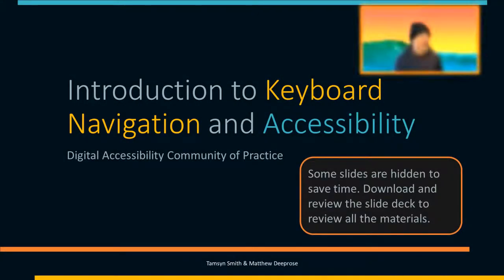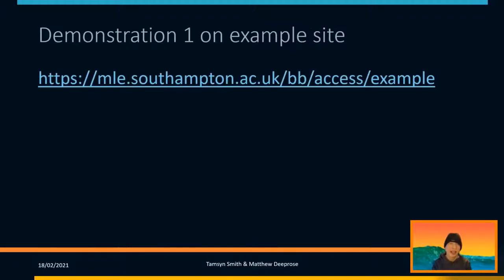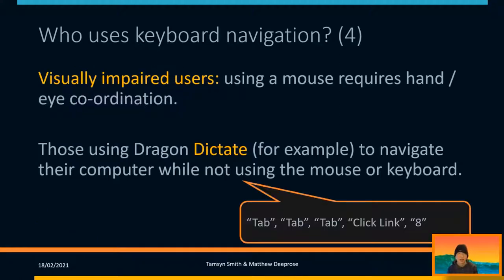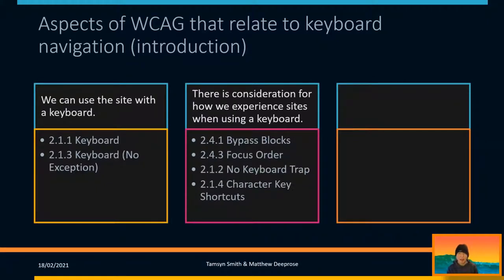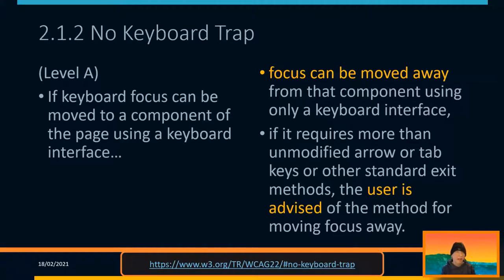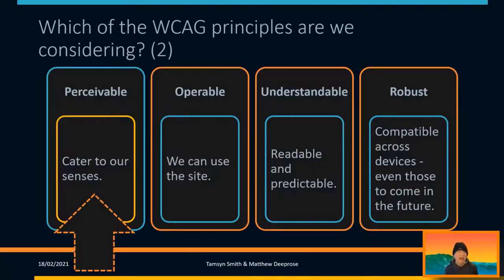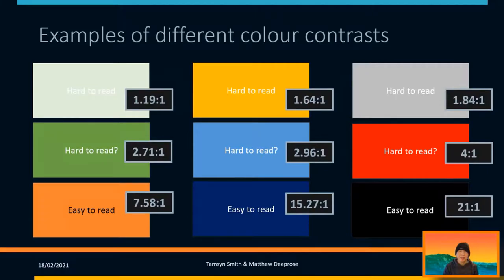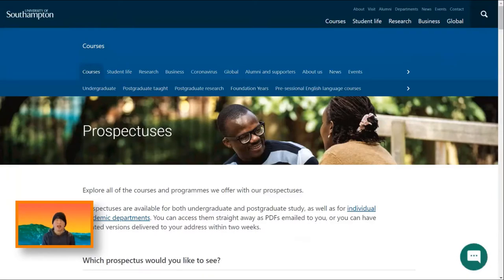Introduction to Keyboard Navigation and Accessibility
This is a recording of a live presentation I gave as a Digital Accessibility Community of Practice session. The full slide deck can be found

Table of contents:
0:07 Why talk about keyboard navigation first?
0:35 What do we mean by keyboard navigation and how is it used?
1:45 Demonstration 1
3:04 Who uses keyboard navigation?
4:27 What recommendations are there?
5:00 Aspects of WCAG that relate to keyboard navigation
5:35 2.1.1 Keyboard
5:55 2.1.3 Keyboard (No Exception)
6:04 2.4.1 Bypass Blocks
6:34 2.4.3 Focus Order
6:44 Demonstration 2
7:21 2.1.2 No Keyboard Trap
8:07 2.4.7 Focus Visible
8:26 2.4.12 Focus Appearance (Enhanced)
9:50 Colour contrast?
10:45 So what do I need to remember?
11:05 Demonstration 3